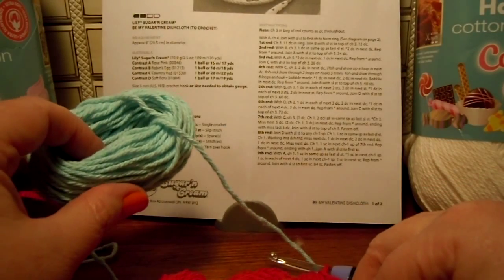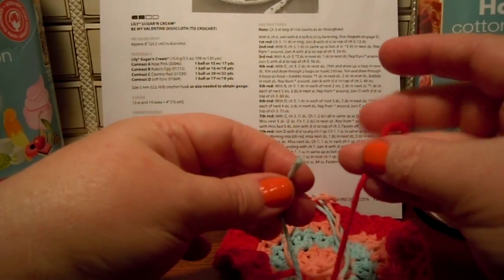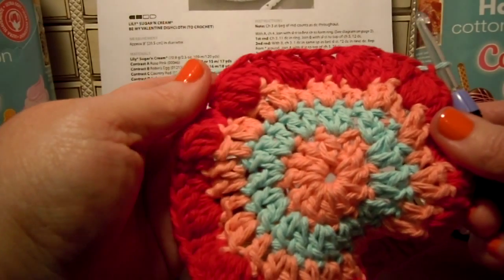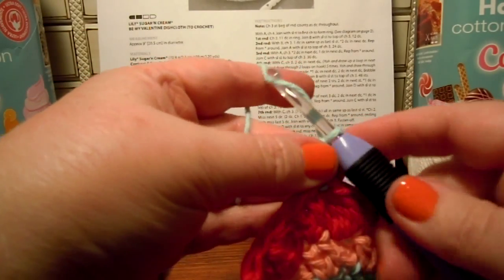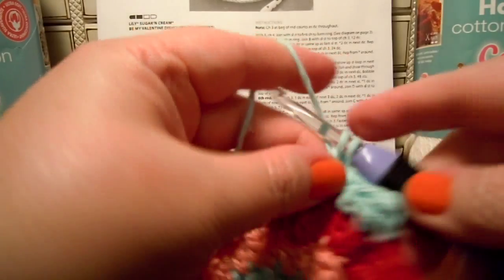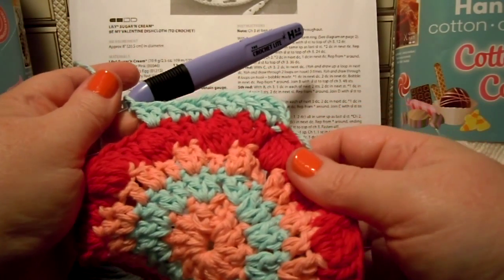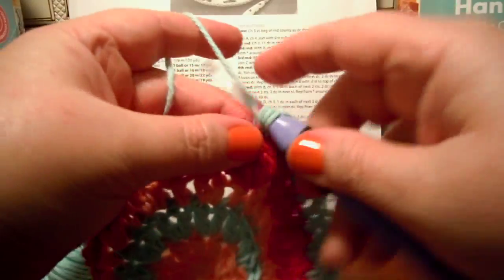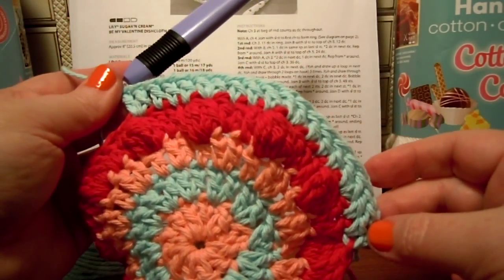Valentine Dishcloth CAL #4 - Round 5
We are making this "Be My Valentine" dishcloth as a Crochet-Along in the Yarnspirations Forum. Come join us!
In this video, I work Round #5.